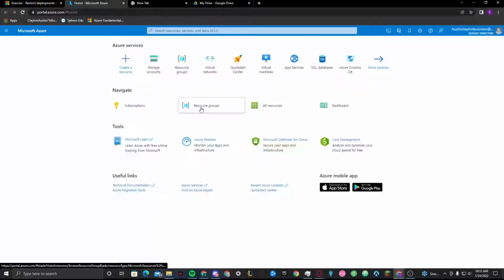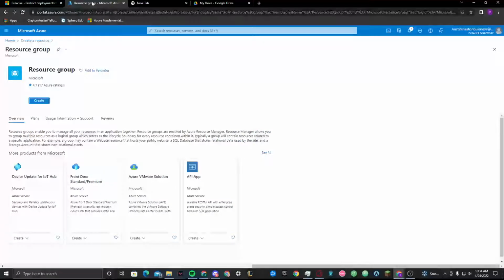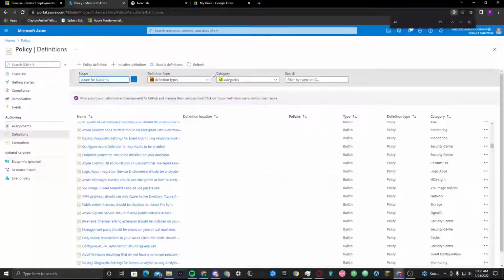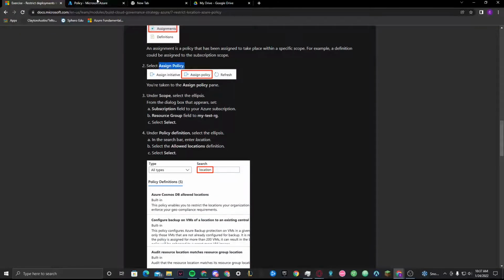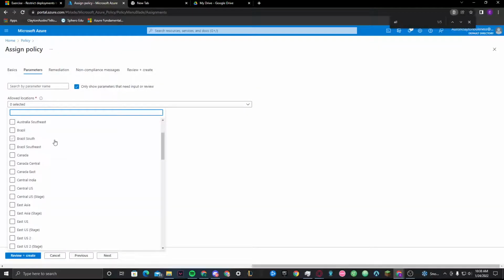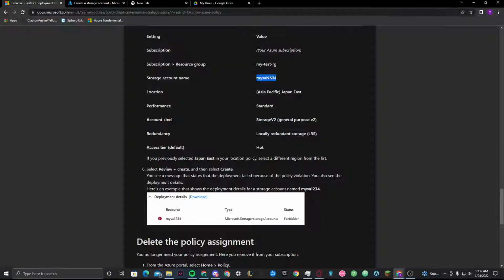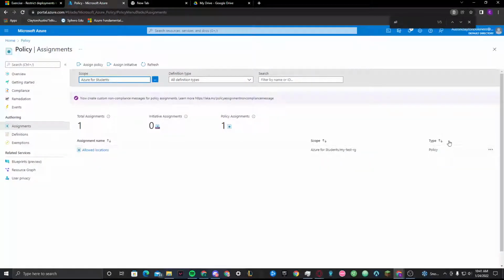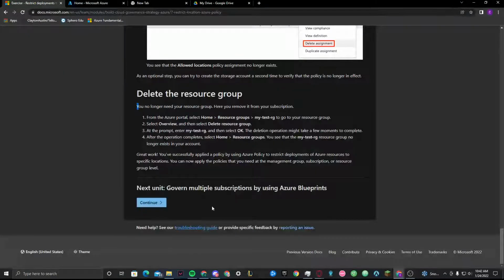Microsoft Azure Restricting Deployments To A Region Vlog (AZ-900)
I walked through the process of creating a resource group, defining + allowing policy's, and deleting the policy.